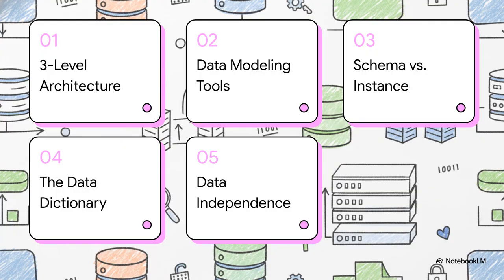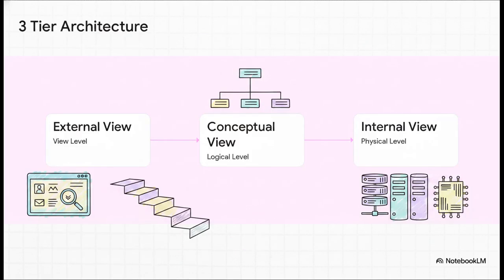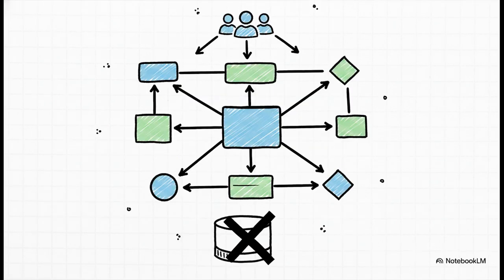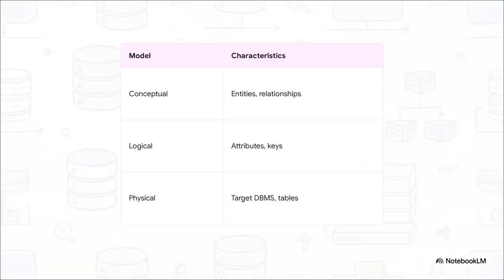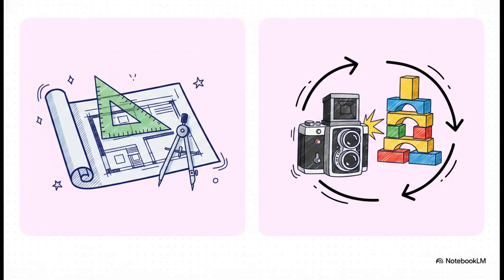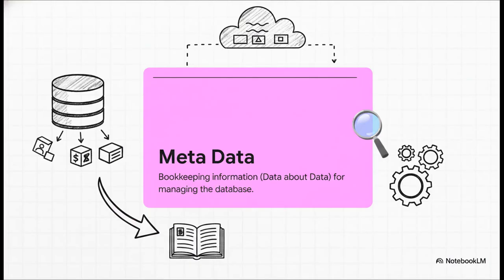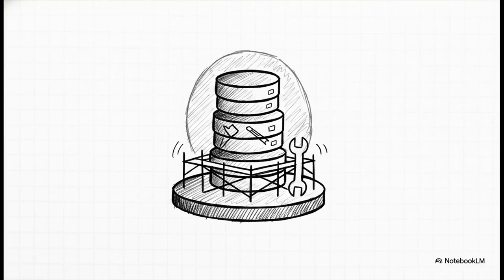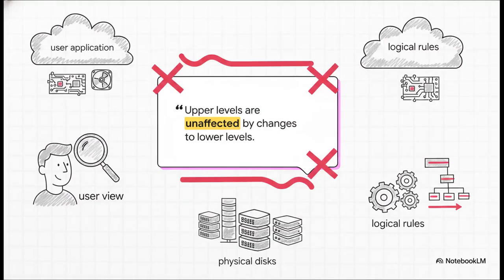Database Architecture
Are you a university student starting your journey into information management and retrieval? In this video, we break down the fundamental layers of database architecture to give you a solid foundation for your exams and future projects.
What You’ll Learn in This Video:
The core basics of DBMS architecture explained simply. Key differences between 1-tier, 2-tier, and 3-tier systems. Understanding Data Independence, Schemas, and Instances. Why architecture matters for real-world application performance.
Timestamps:
0:00 - Introduction to Information Management
1:30 – What is a Database System?
3:00 - 3-Tier Architecture Breakdown
5:45 - Key Concepts: Schemas & Metadata
7:30 - Summary & Key Takeaways Resources & Stay Connected: 🔔 Subscribe to University Guide for more simplified university study guides! 📚 Reference Material: Lesson 1 - Introduction.pptx